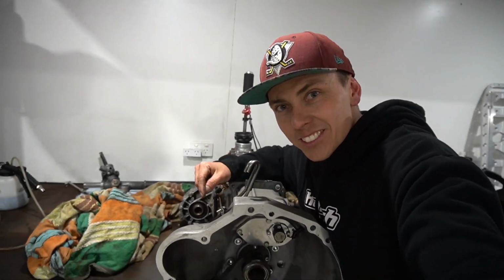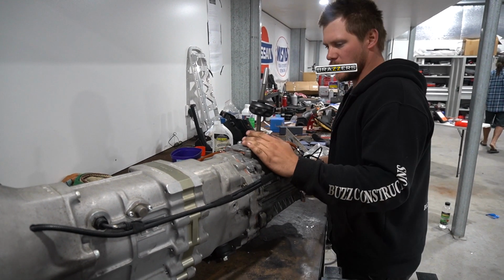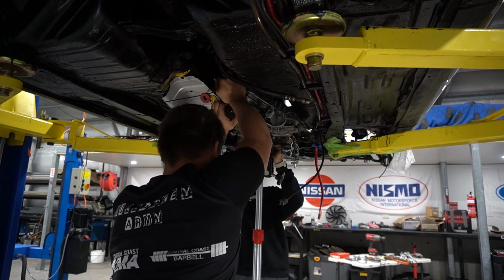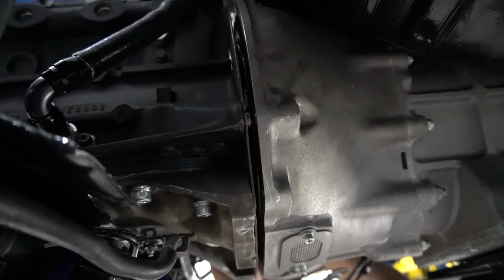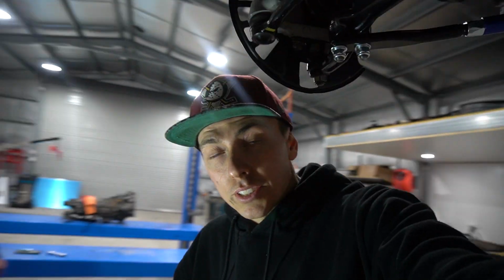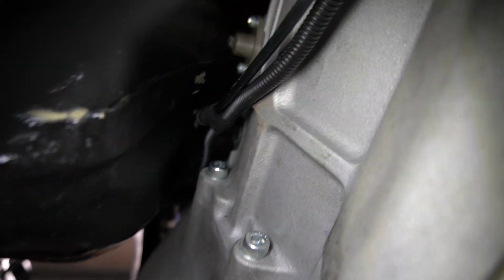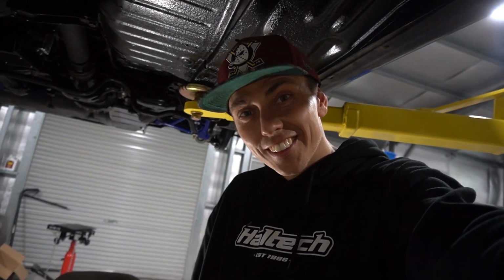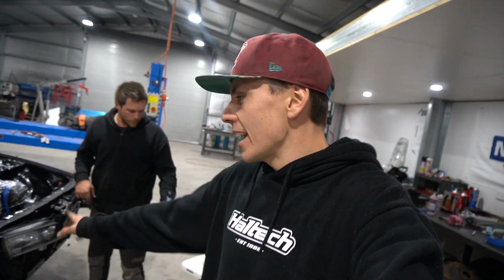OS88 SEQUENTIAL Gearbox Install For The GTR... "bolt on"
Just like a regular gearbox except this one makes better noises. *clunk*

Music;
- Harpoon - Too Late (@harpoon_official)
- Lewcid (@Lewcid_beats)